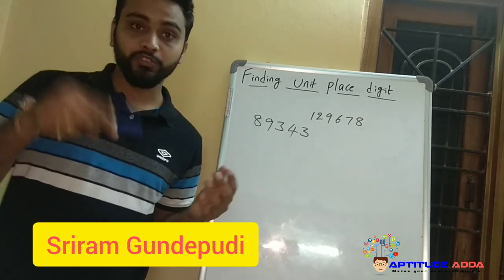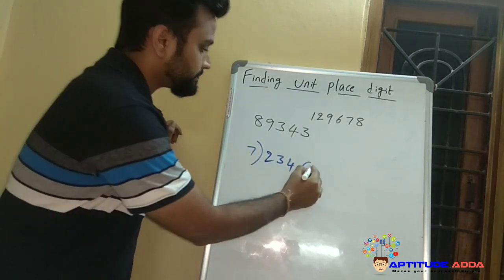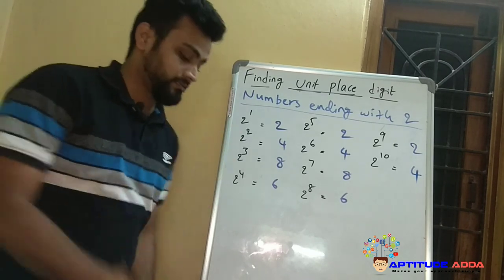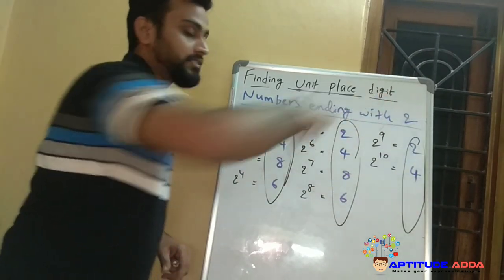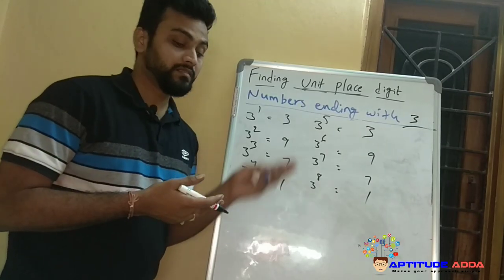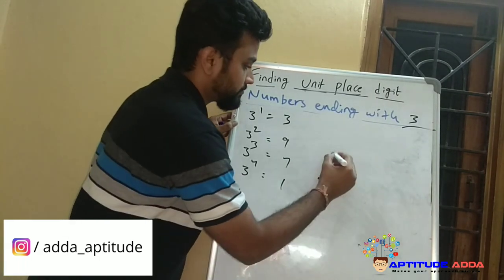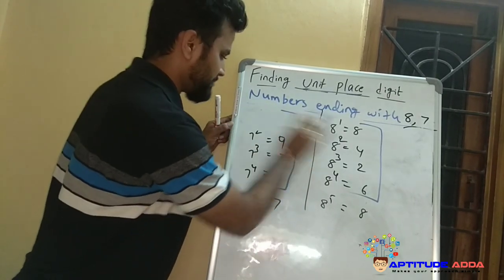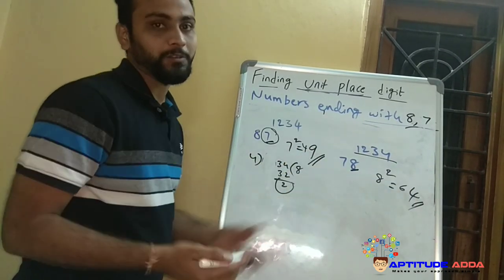Unit's Place Digit in Aptitude | Number System | Aptitude Adda | Sriram Gundepudi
I'm Sriram Gundepudi, professional Aptitude Trainer from APTITUDE ADDA with an notable experience in training industry. Trained more than 10000 students in the field of aptitude with remarkable output. Now, presenting you here with Finding the Units place digit of a number in powers.

APTITUDE ADDA, we are experts in company specific training.

SOLVE THESE QUESTIONS:

1) (257^237) + (98^126)
2) (257^237) * (98^126)
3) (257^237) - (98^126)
4) (257^237) / (98^126)